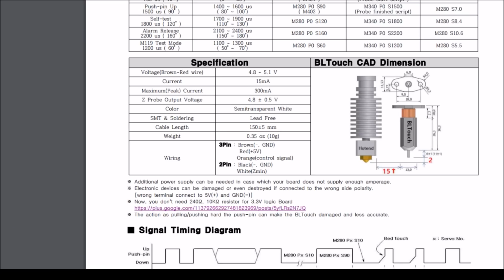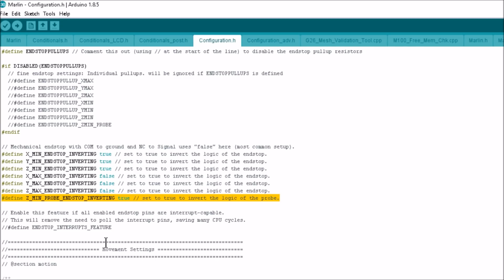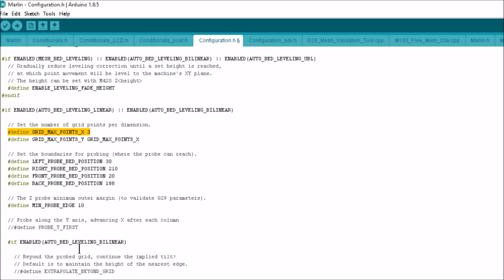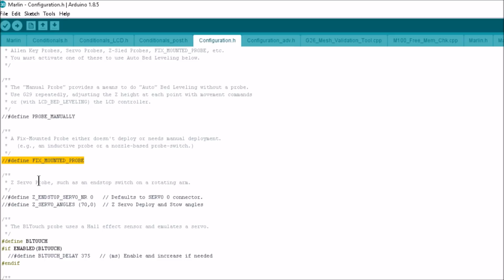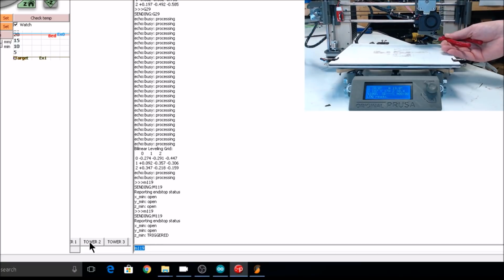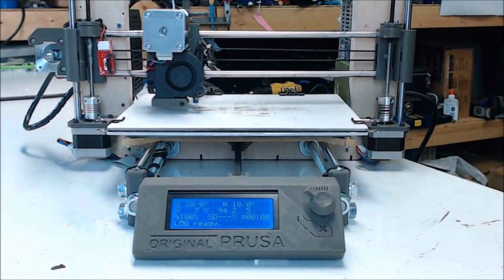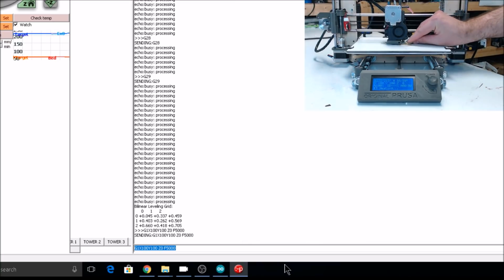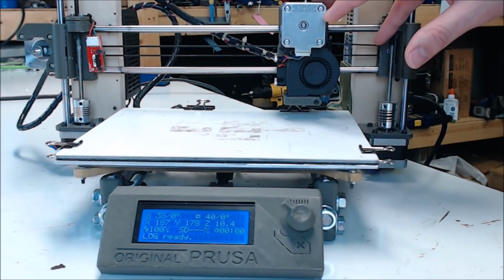Add Auto Bed Leveling to your 3D printer - Marlin - 2017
In this one we go over how to setup auto bed leveling for your 3D printer with marlin firmware.

00:00 Intro
00:37 Sensor Overview
01:27 Mounting your Sensor
03:55 Marlin Configuration
06:49 Add Sensor to Board / Testing
07:56 Setting Z Offset
11:49 Conclusion

Amazon (aff) [US DE GB CA IT ES FR JP]:

Find Me Over On Twitter!